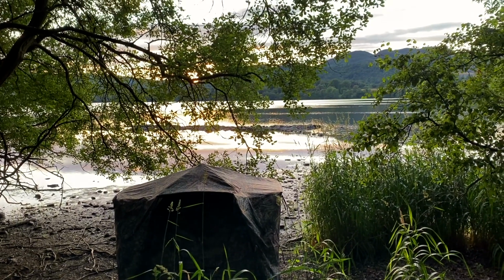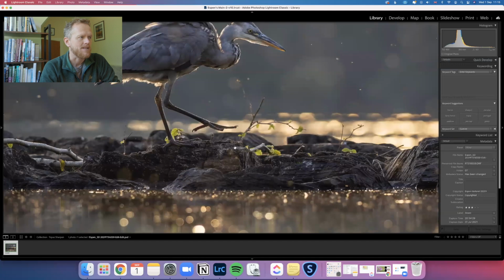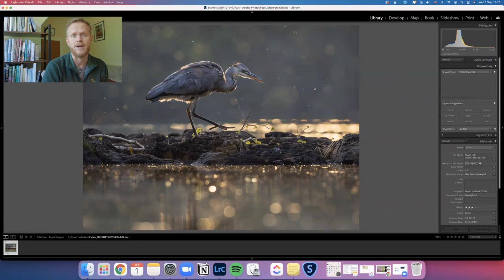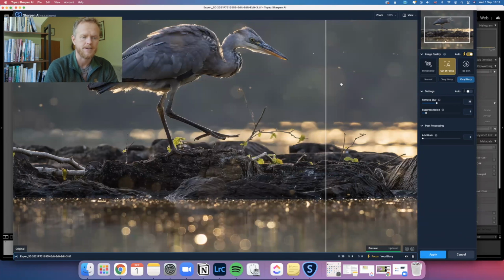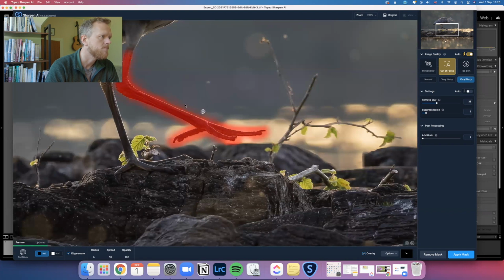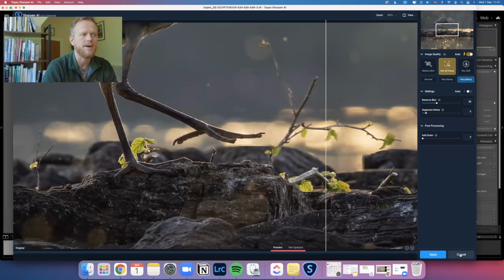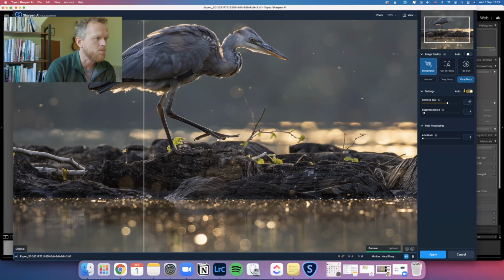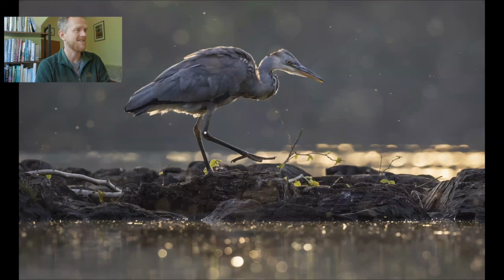Topaz Sharpen AI Masking | When it REALLY WORKS!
In this video, I wanted to show a recent example when Topaz Sharpen AI really worked well and I used the masking tool to sharpen only parts of the image that had some motion blur in it.

Resources

👉  1:1 Call | Zoom chat | Tips | Wildlife Photography Feedback or How to Monetise your Photography

(Gear I use for Wildlife Photography & Vlogging)

Social Media